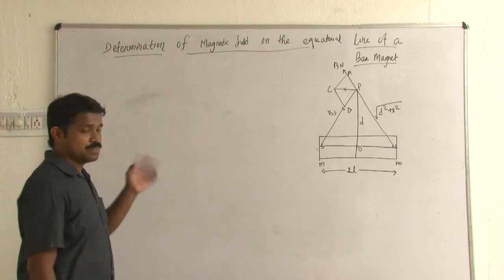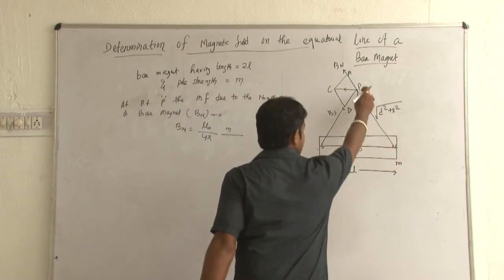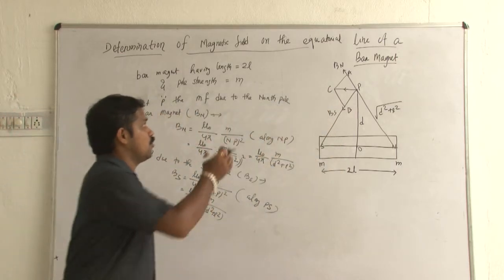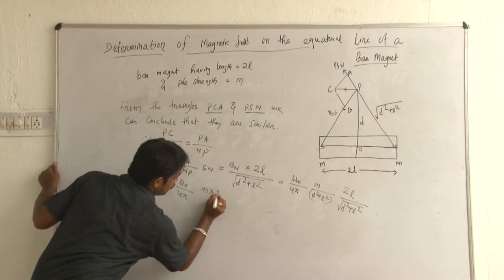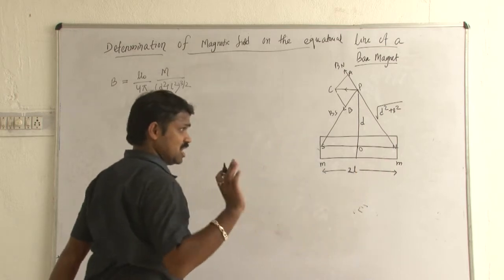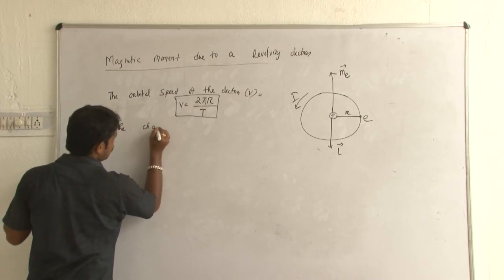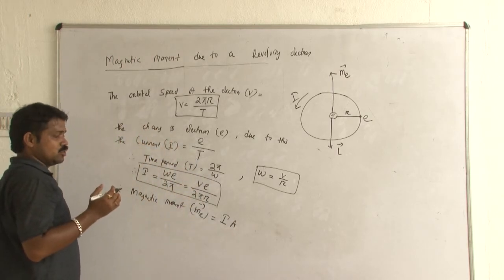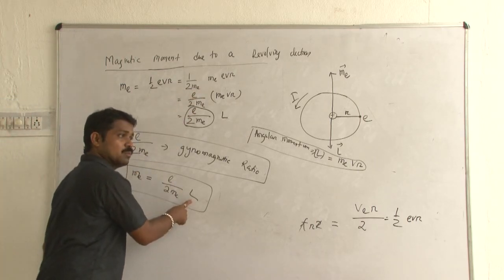DETERMINATION OF MAGNETIC FIELD ON THE EQUATIONAL LINE OF A BAR MAGNET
SUBJECT – DETERMINATION OF MAGNETIC FIELD ON THE EQUATIONAL LINE OF A BAR MAGNET